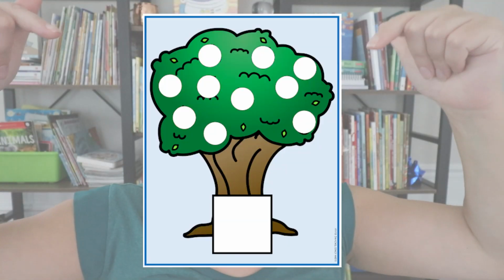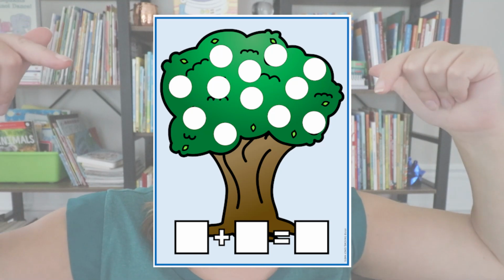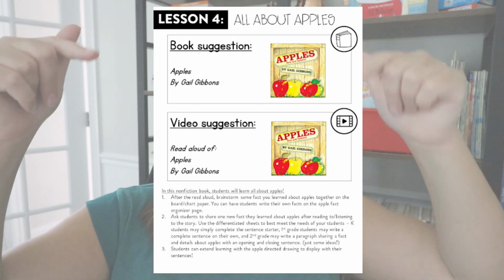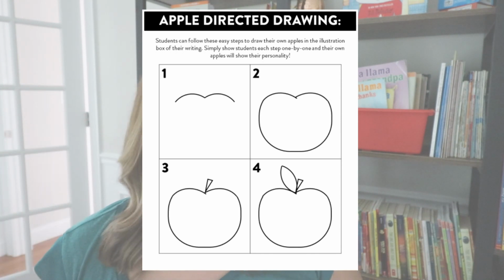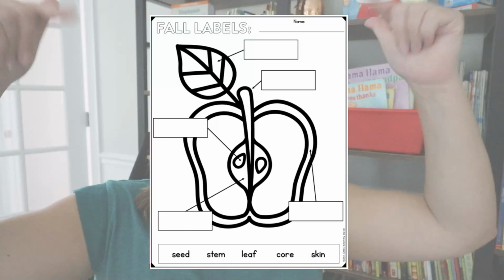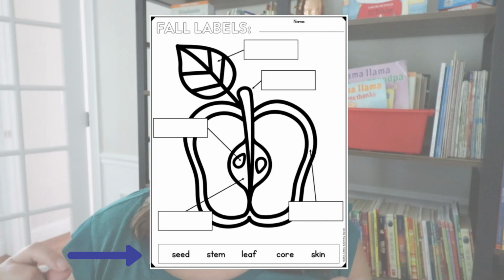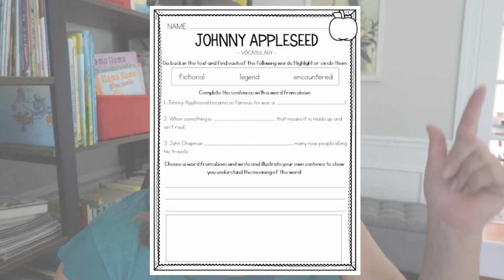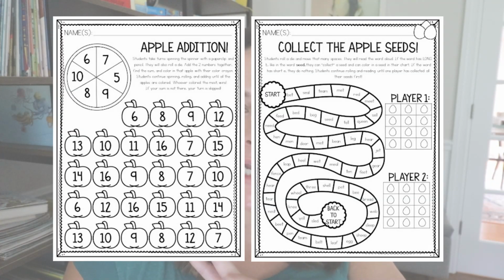Apple Themed Activities // kindergarten, first, and second grade apple activities!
These apple-themed activities are fun for your kindergarten, first, and second-grade students to do in their classroom! Watch the video to see all the fun apple activities!

Bad Apple Tale of Friendship Book

Happy teaching,
Susan Jones